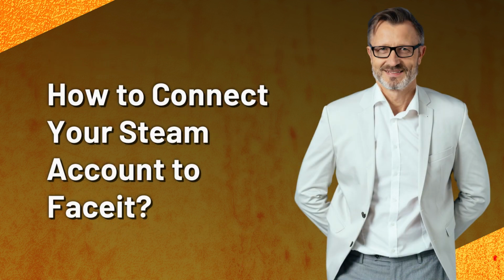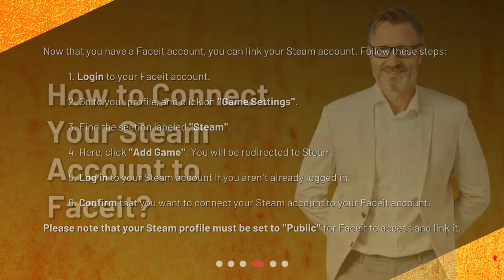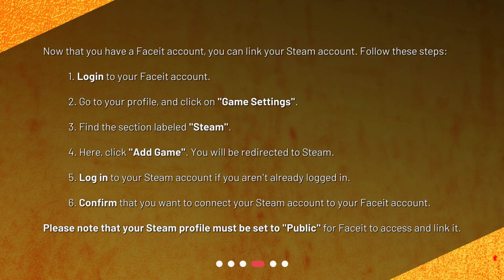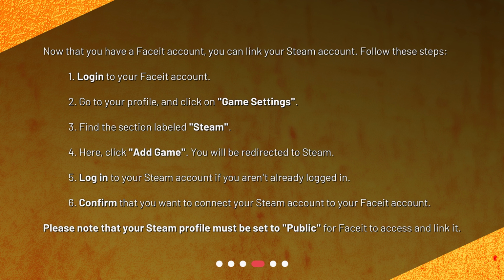Securely Linking Your Steam Account to Faceit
What steps should I take to ensure that my steam account is properly connected to Faceit? • Learn how to securely link your Steam account to Faceit for a smooth and engaging gaming experience. Our step-by-step guide covers everything you need to know, from creating a Faceit account to troubleshooting tips. Don't miss out on the fun - connect your accounts today!

00:00 • Securely Linking Your Steam Account to Faceit
00:29 • Why Should You Connect Your Steam Account to Faceit?
00:56 • How Do You Create a Faceit Account?
01:22 • How to Connect Your Steam Account to Faceit?
02:04 • Troubleshooting Tips